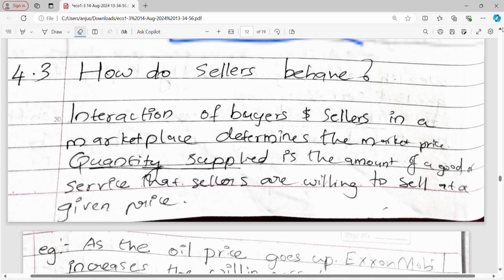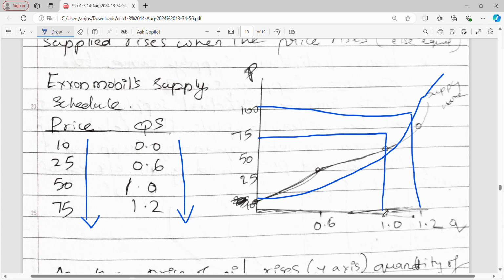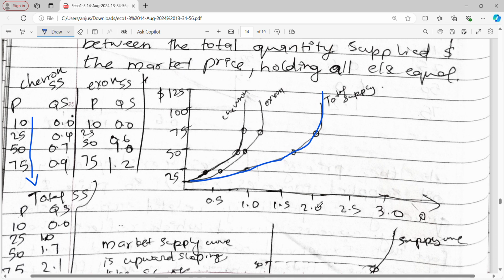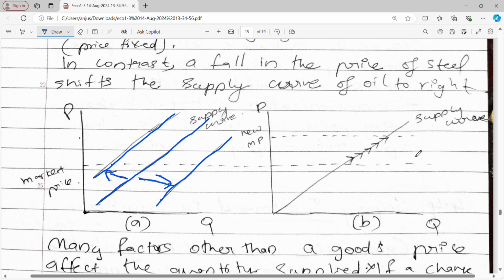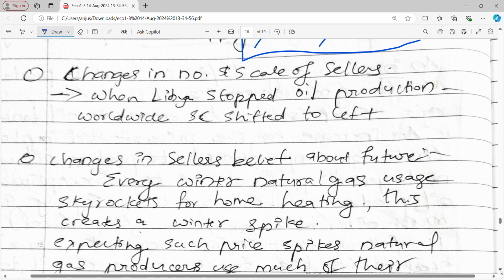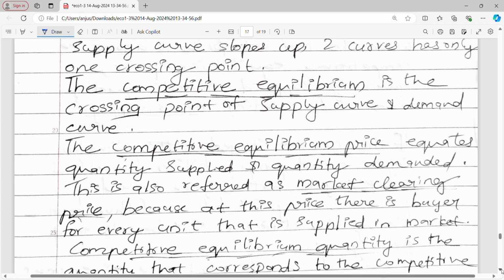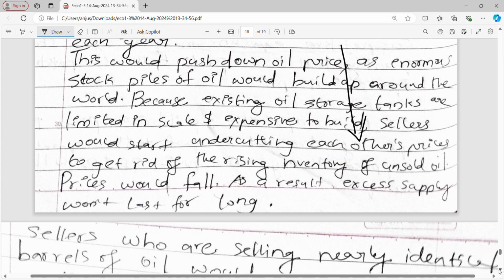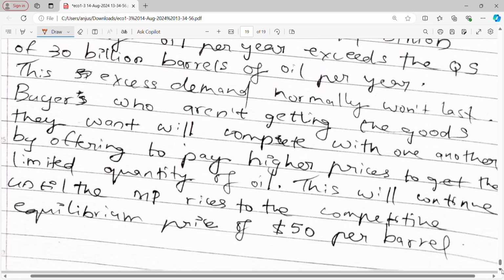Microeconomics Chapter 4 (3/5) Sem 1 | Eco major| DU Gate, Jam , CUET PG | Daron Acemoglu